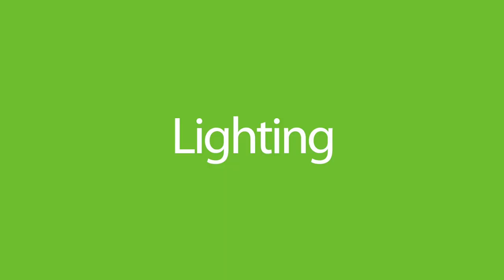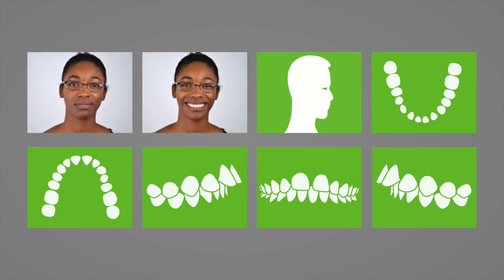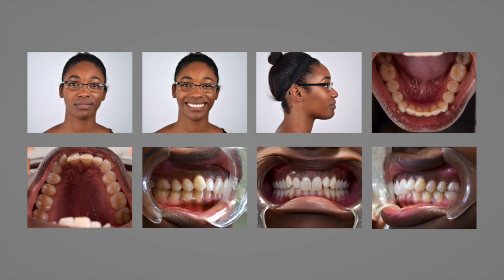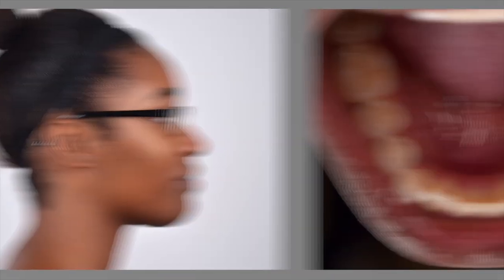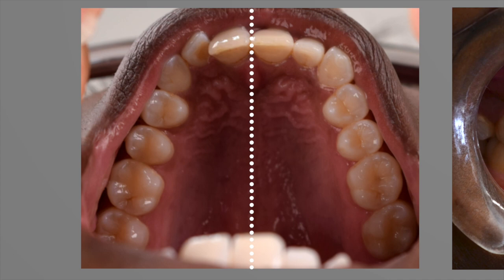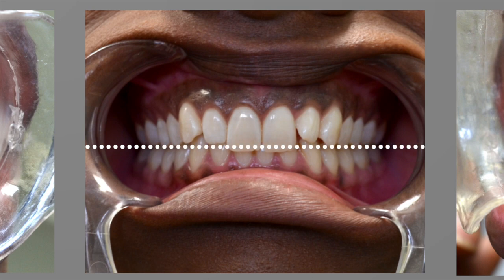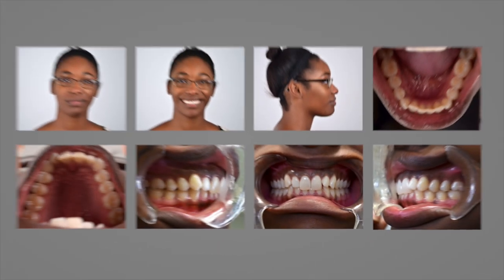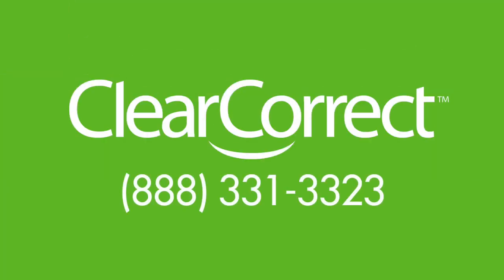How to take photos & x-rays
Learn how to take good photos of patients' teeth before submitting a case to ClearCorrect.